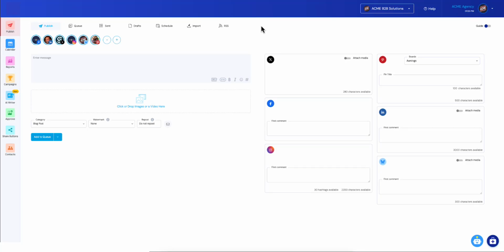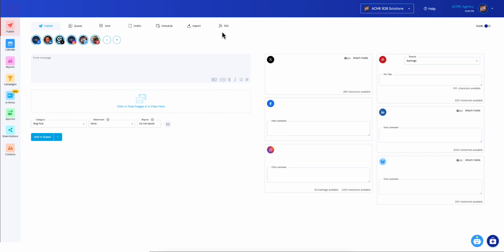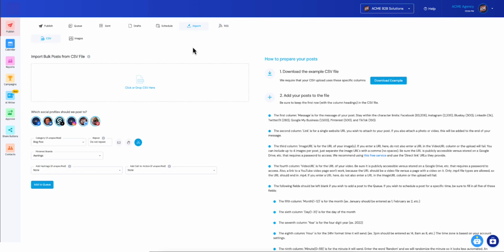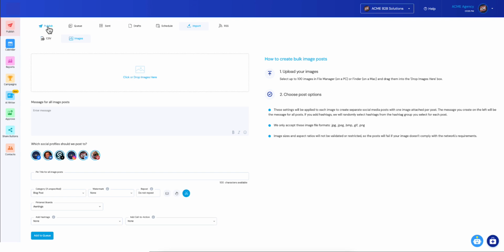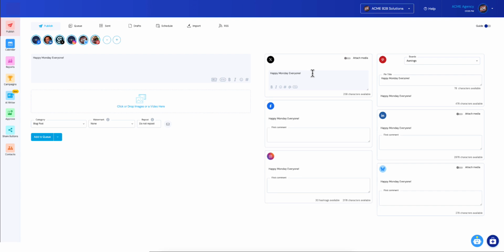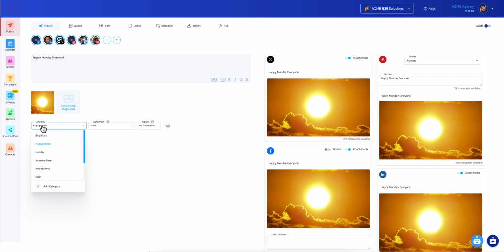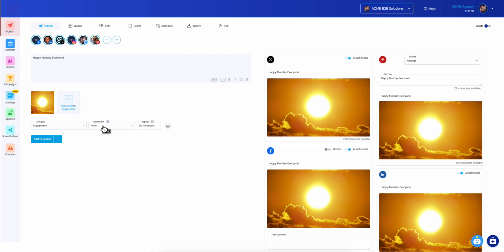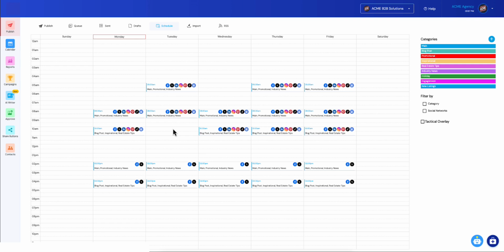Quick Start Video